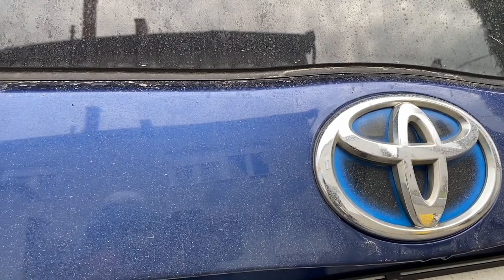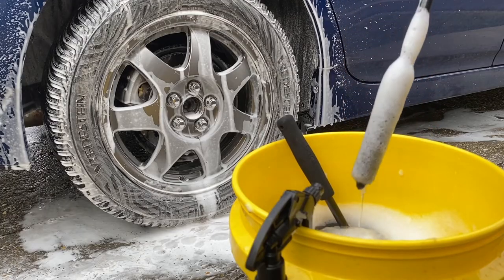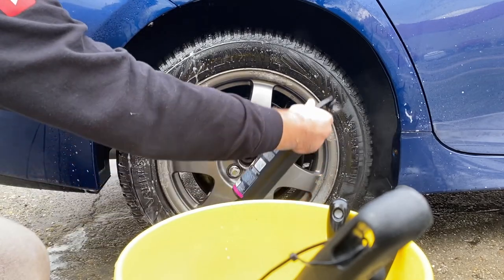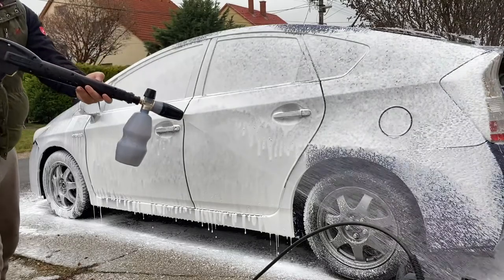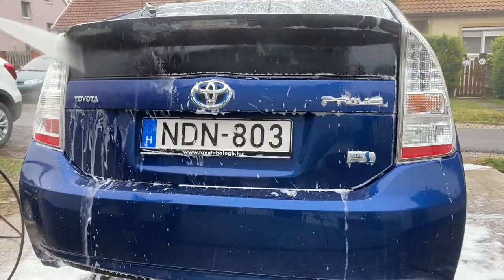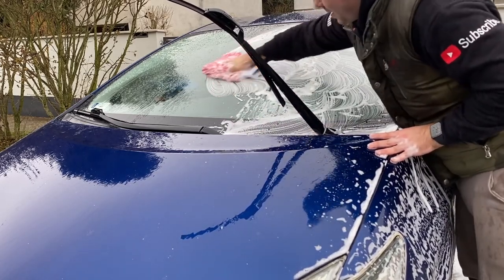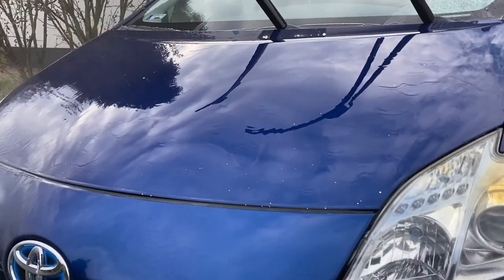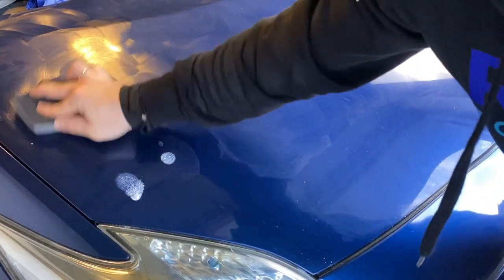Labocosmetica PRIMUS & Meguiar’s WASH Plus Shampoo (The First Wash)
Welcome on board projectNADIN! Very first wash with Labocosmetica Primus pre wash snow foam & Meguiar's Wash Plush shampoo. How would you describe the paintwork?

PRODUCTS USED:
►MTM Hydro PF22 Snow Foam Lance
►SGCB Wheel Brush Kit
►SGCB Tire Brush

Timestamps⏱
0:00 Welcome on board!
0:40 Wheels Labocosmetica
03:34 2nd Hit With RRC Tire & Rubber Cleaner
04:30 What kind of snow foam is Primus?
06:08 Bit of an ASMR
07:12 Conclusion of Labocosmetica Primus
08:08 Meguiar's Wash Plus Shampoo Review
11:10 Spray on rinse off
11:41 How do you describe the paintwork?